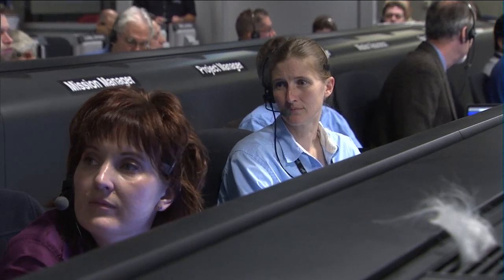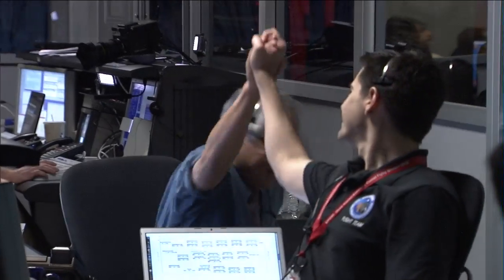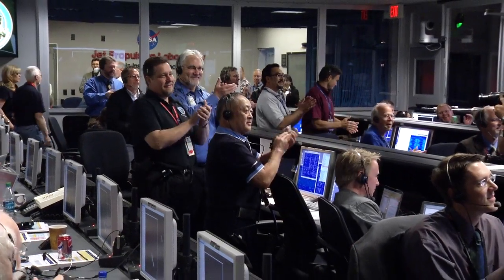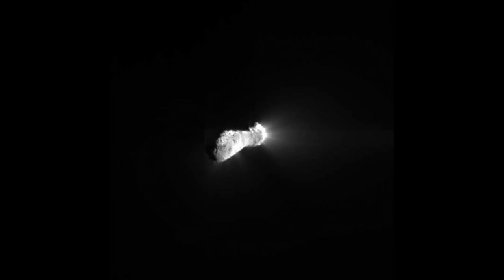epoxi20101104-1280.mov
НАСА / JPL-Caltech / UMD